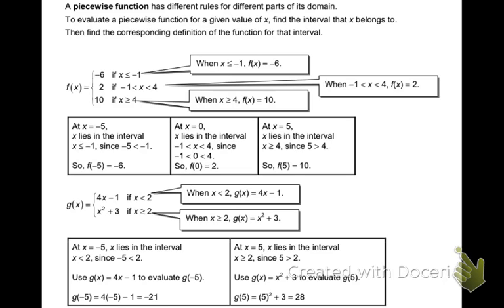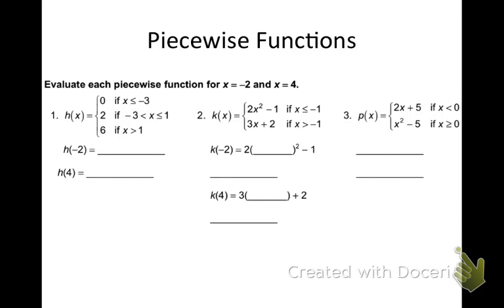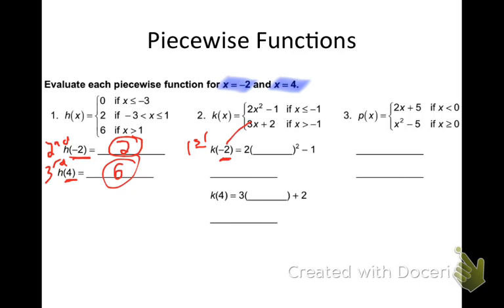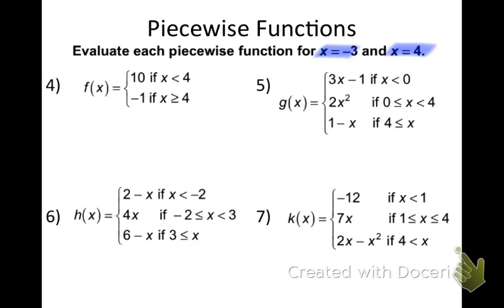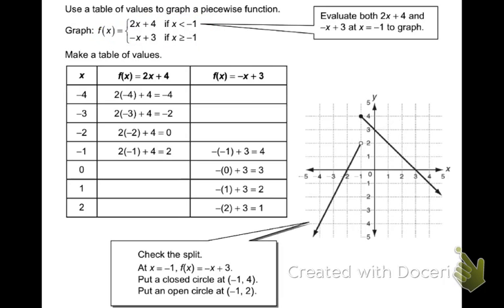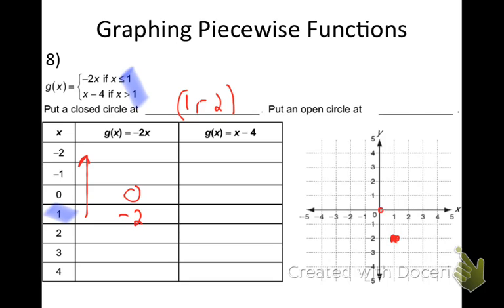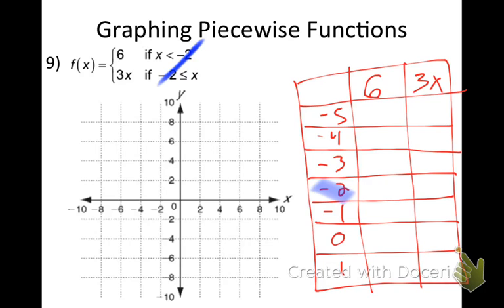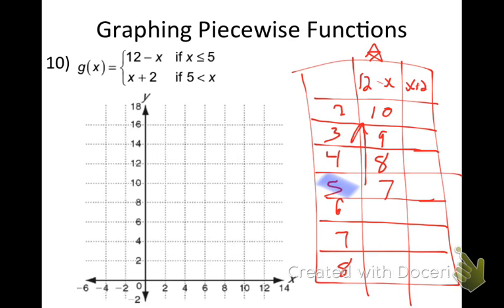Section 9.2 (Piecewise Functions)